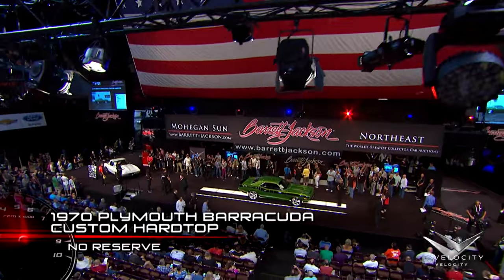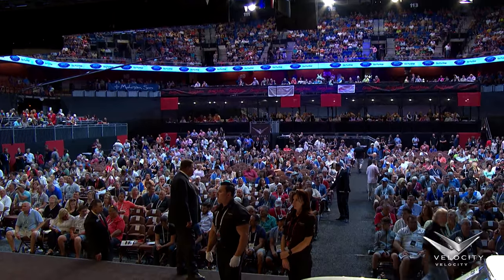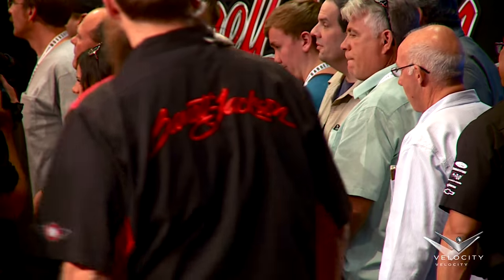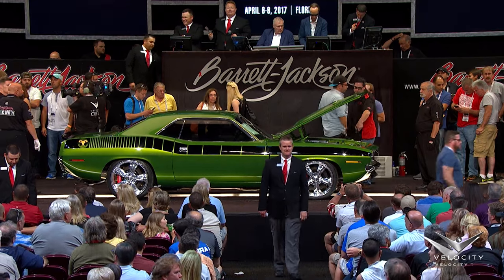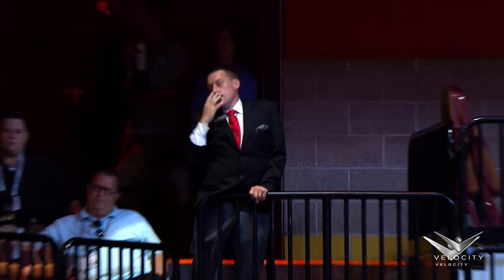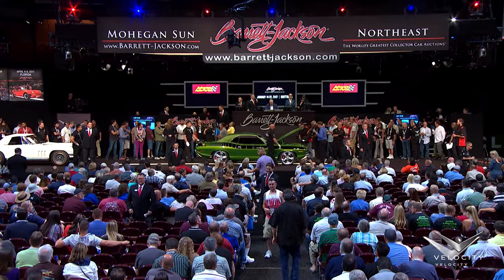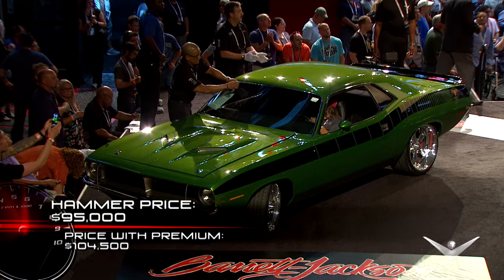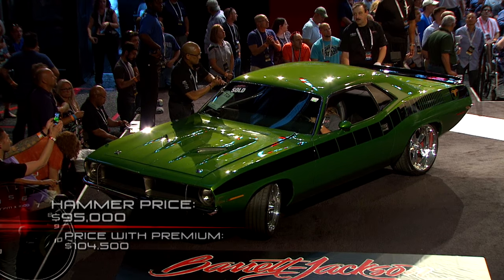1970 Barracuda on the Auction Block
CHASING CLASSIC CARS
Tuesdays 10/9c on Velocity
The 1970 Plymouth Barracuda Wayne is selling for a client goes on the auction block at Barrett Jackson Mohegan Sun. Will it make a profit for the owner?